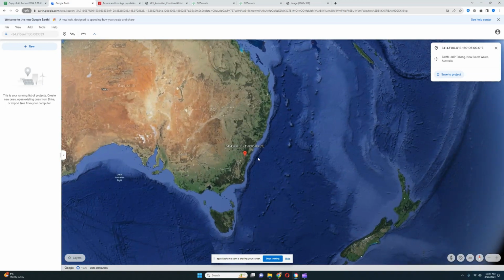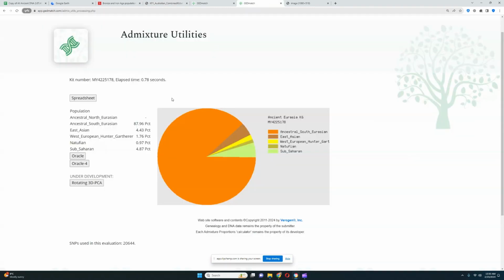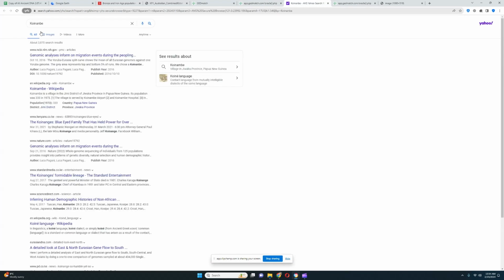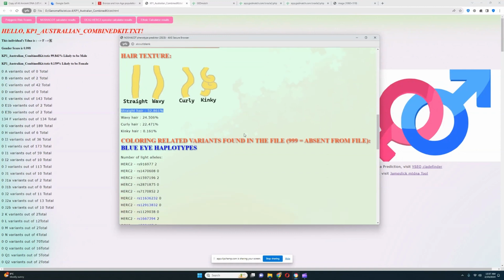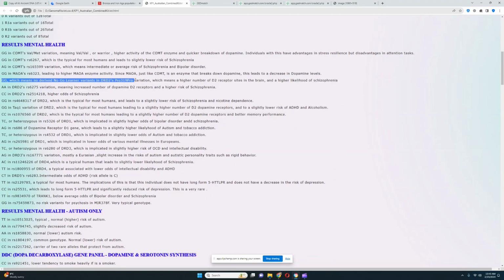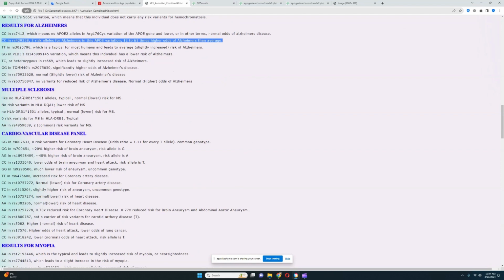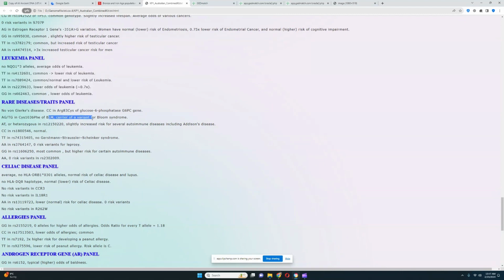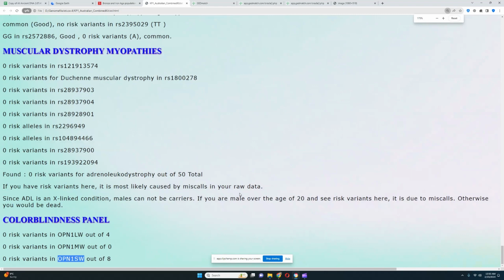DNA + Traits of Aboriginal Australian (KP1)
Buy my tools,
trait predictor: